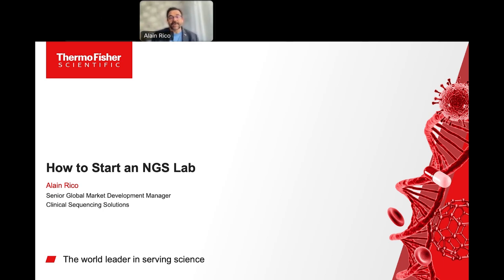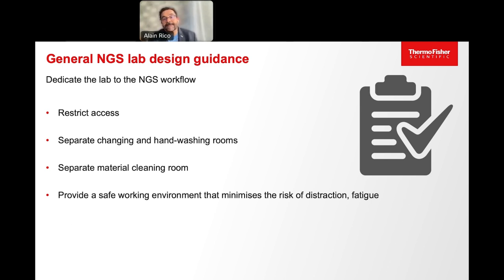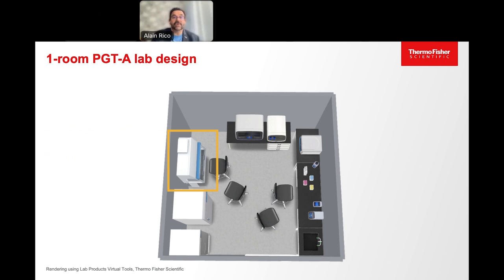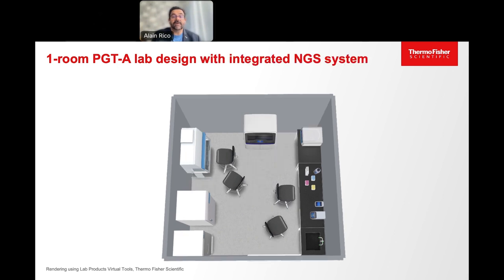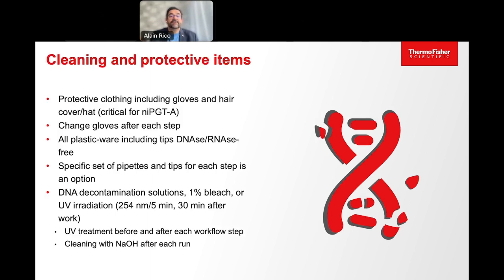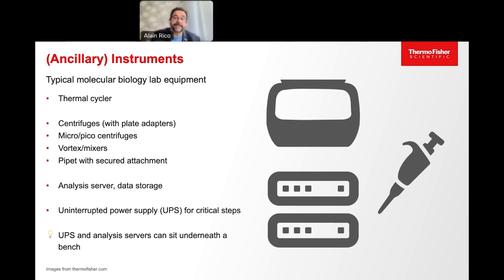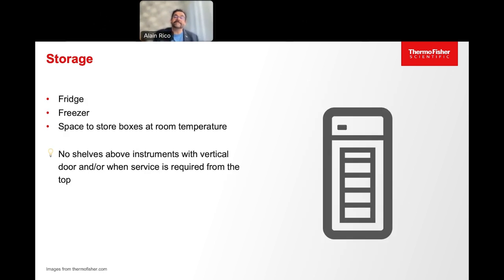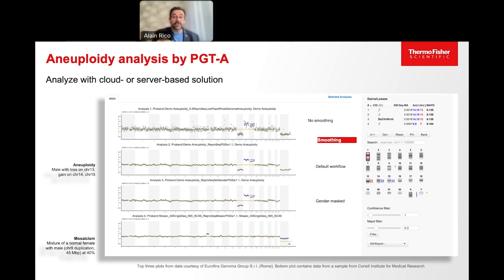How to Start an NGS Lab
This short video covers everything you need to know about setting up an NGS lab.